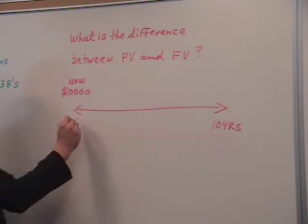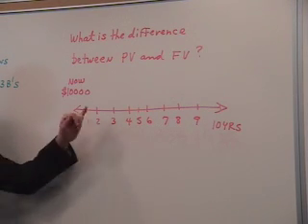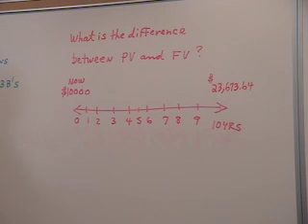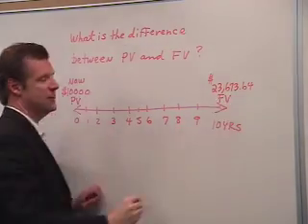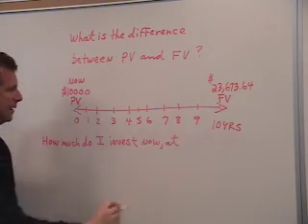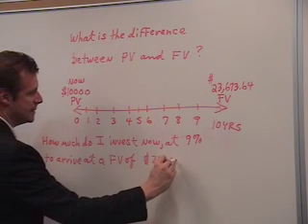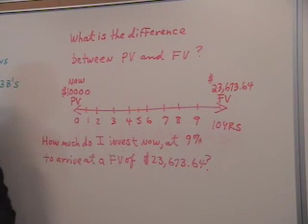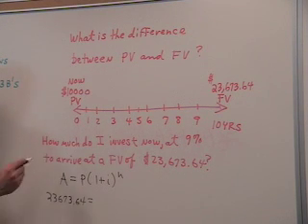Present Value Versus Future Value.mov